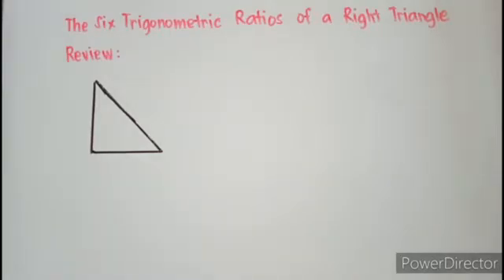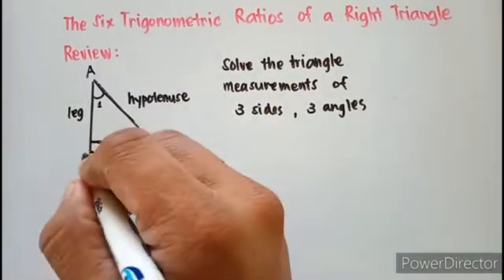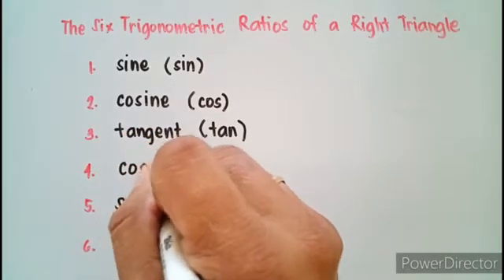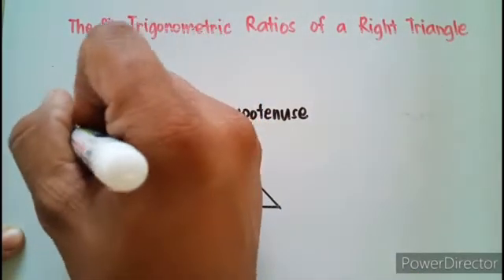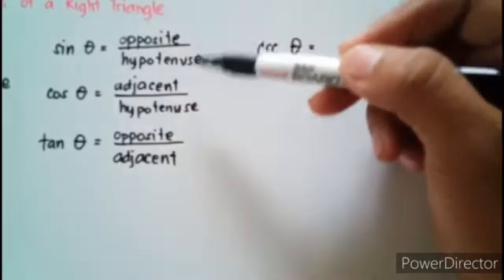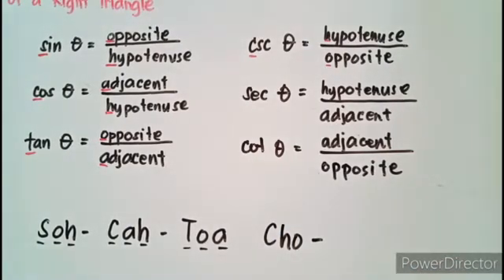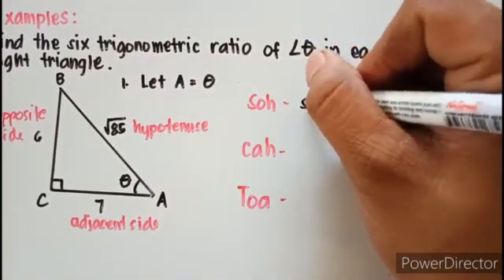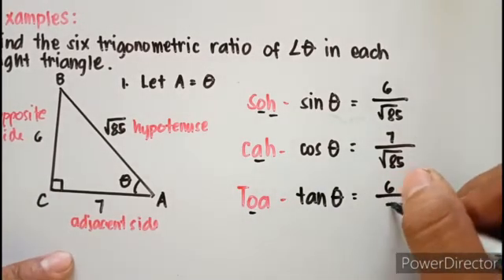Q4 Lesson 1 The Six Trigonometric Ratios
This video discuss the six trigonometric ratios. It also shows how to remember the ratios easily.